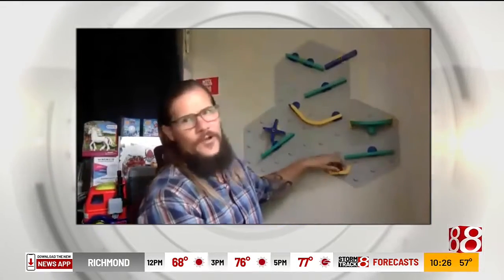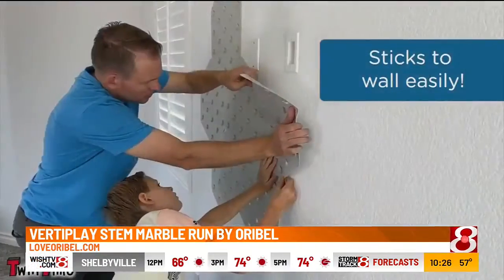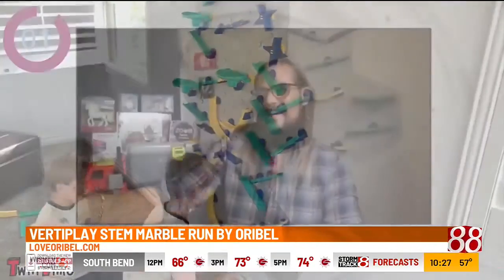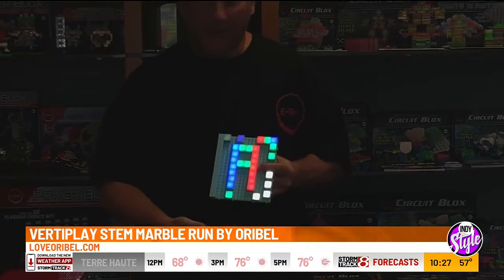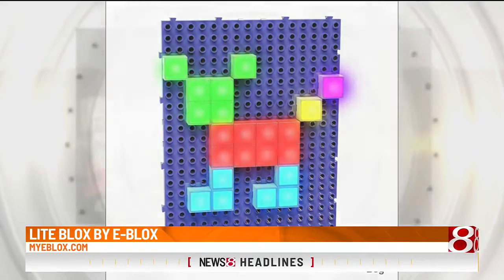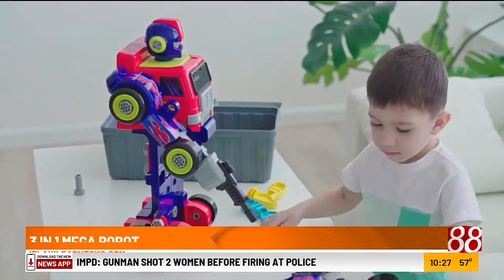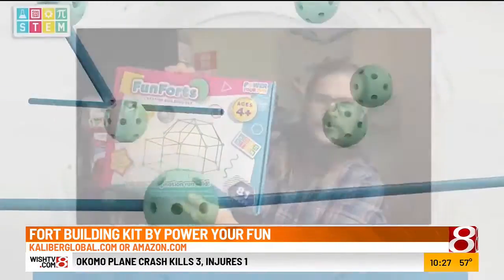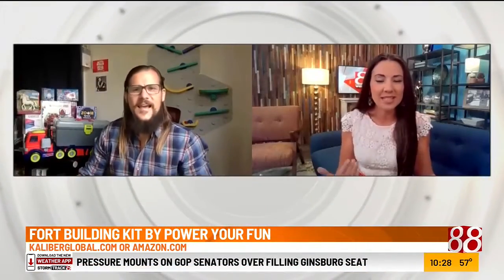Supporting Kids during Distance Learning on WISH-TV in Indianapolis